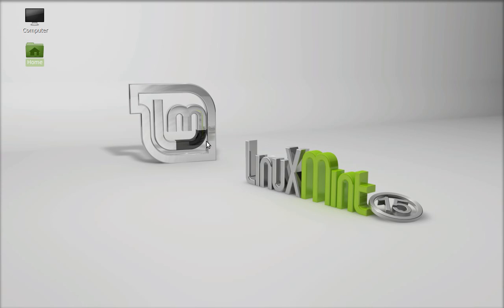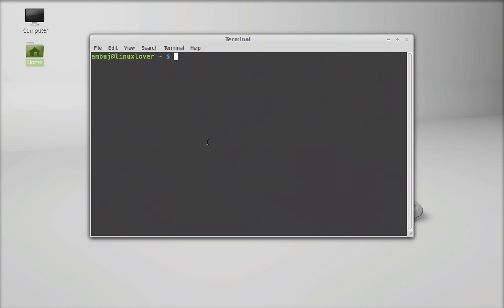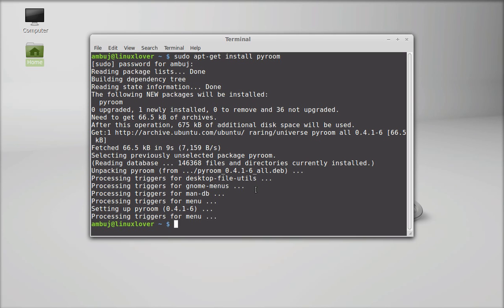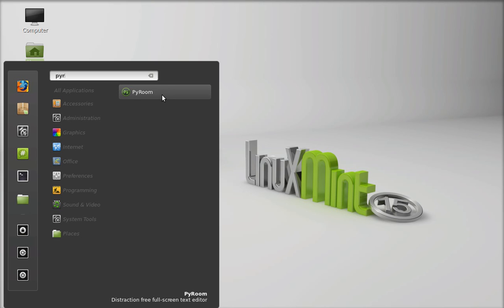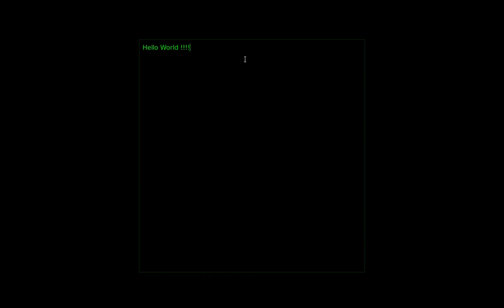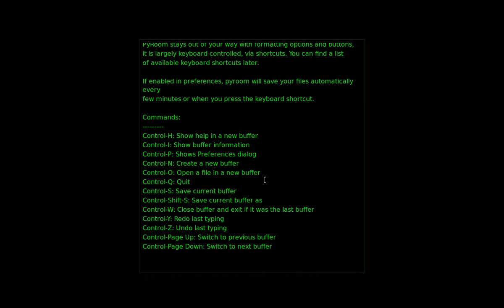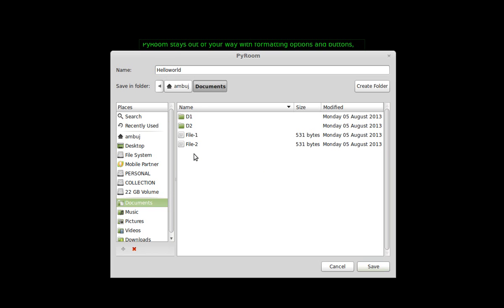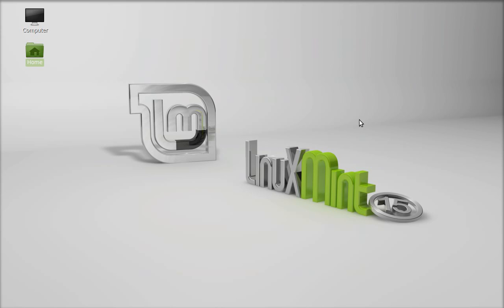PyRoom : Distraction Free Full-Screen Text Editor For Linux Mint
PyRoom is a free editor that stays out your way - and keeps other things out of your way, too. As a fullscreen editor without buttons, widgets, formatting options, menus and with only the minimum of required dialog windows, it doesn't have any distractions and lets you focus on writing and only writing.